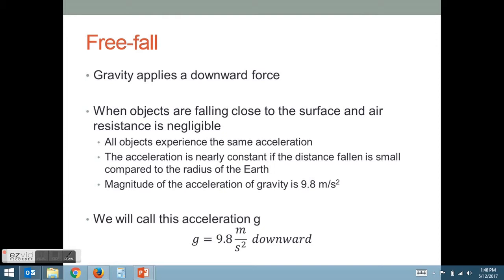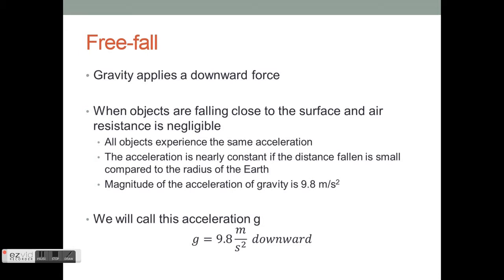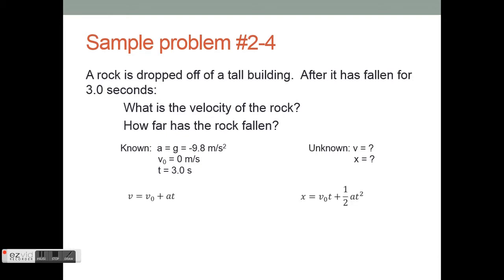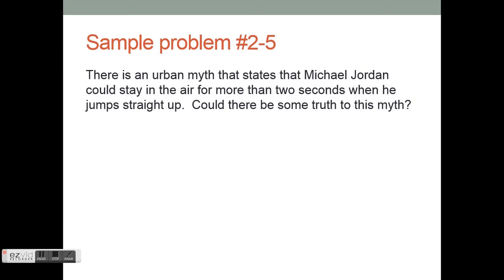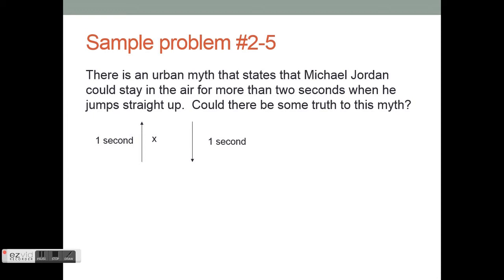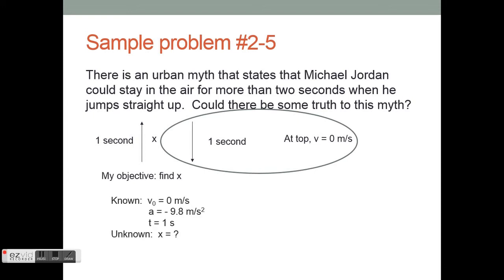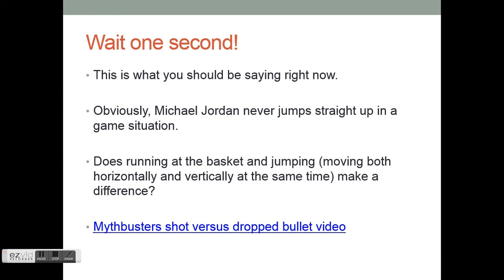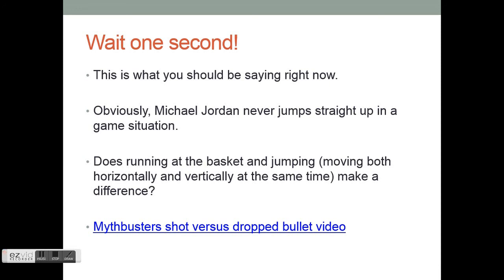Lesson 8: Free-fall